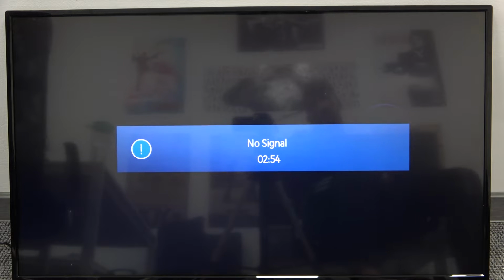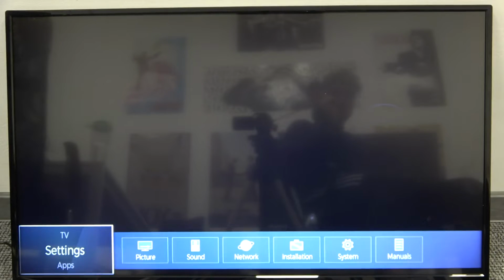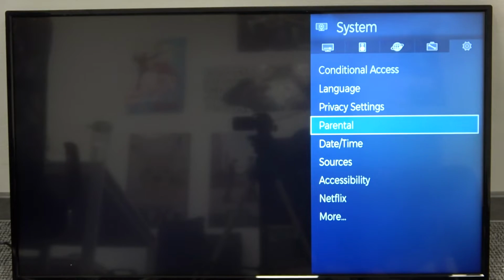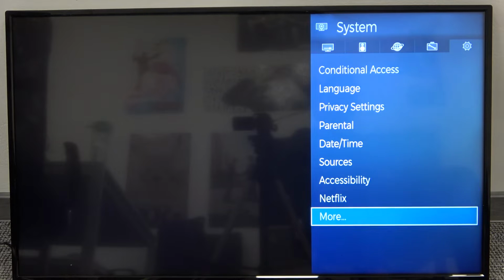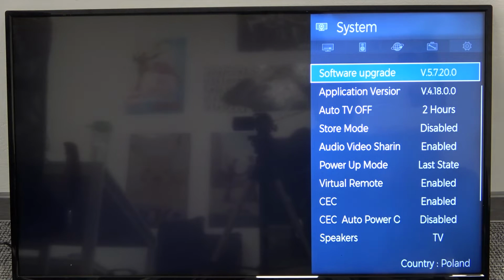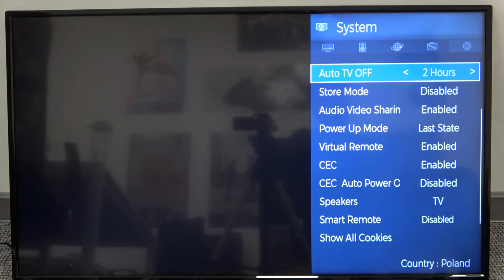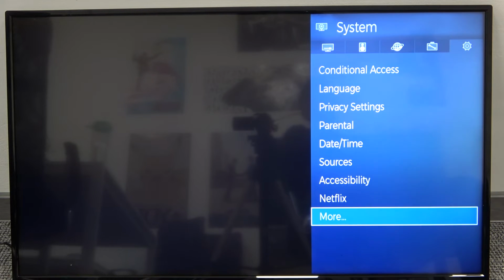How to Enable Auto TV Off on Toshiba LED 4K TV - Activate Turn Off Timer on Toshiba Smart TV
Watch this video and learn how to use Auto TV Off Feature on TOSHIBA TV LED 4K 43-inch. You need to use Toshiba TV Remote Control to open settings and find system adjustments, there you will be able to set Auto TV off feature which will automatically power off the TV after preferred idle time.
How to set a sleep timer on Toshiba 4K LED TV? How to find auto turn off on TOSHIBA LED TV?